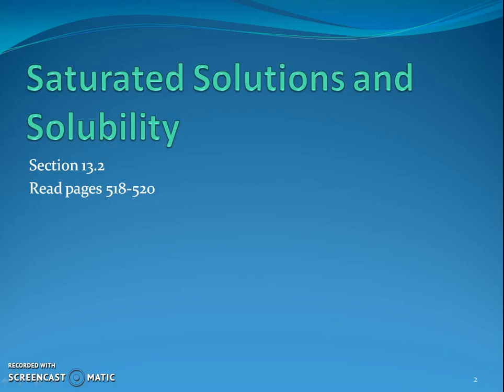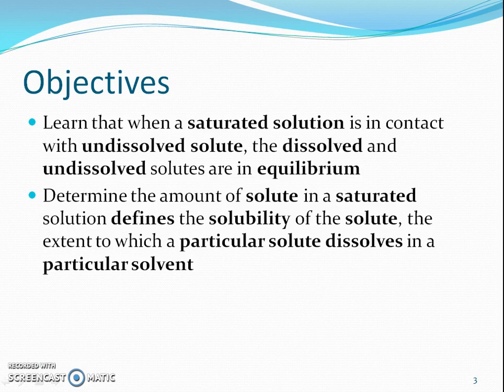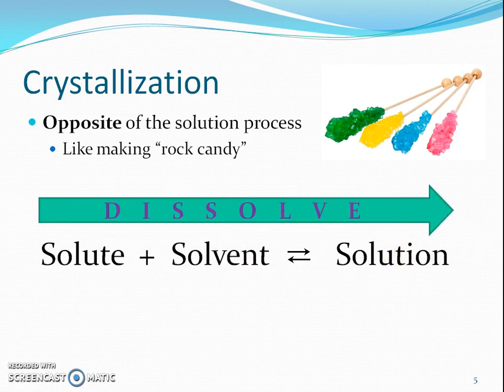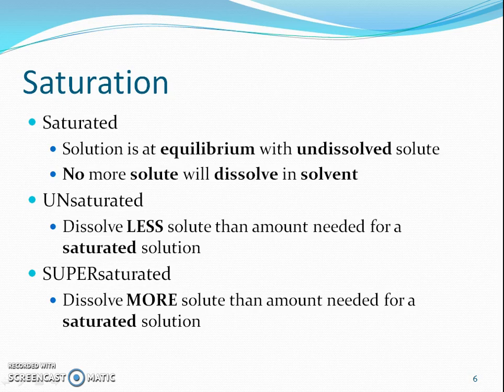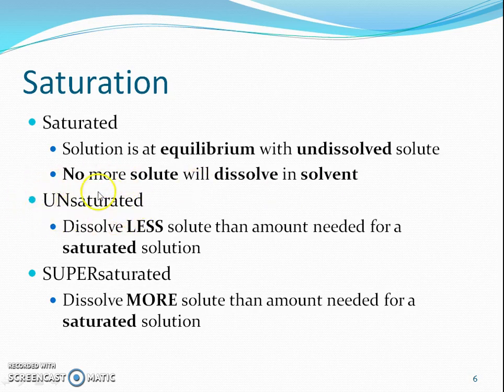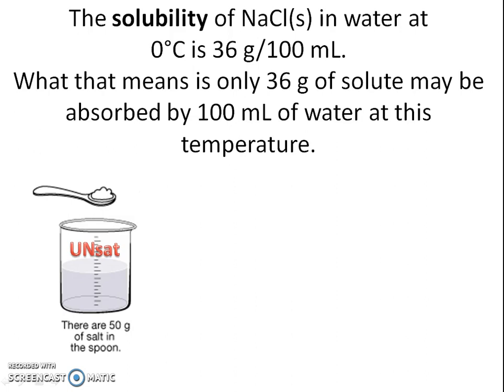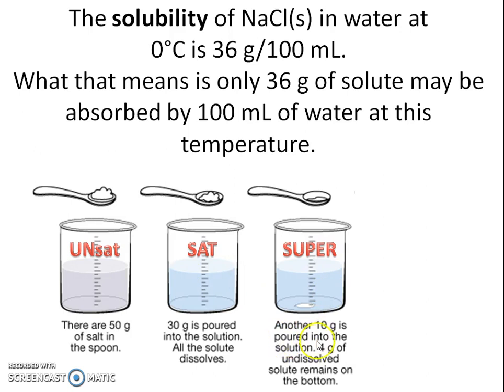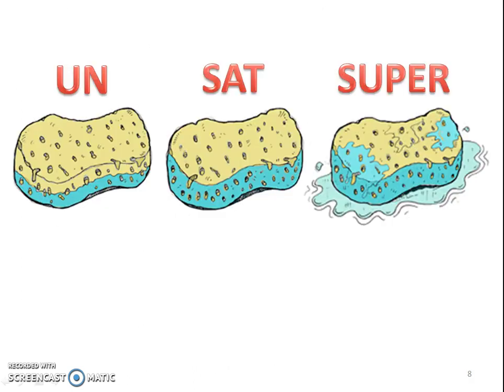Saturated Solutions and Solubility (AP Chemistry Section 13.2)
This video goes over solubility, crystallization, and saturation including the differences between a solution that this unsaturated, saturated, and supersaturated.